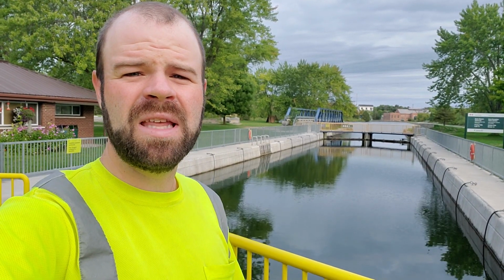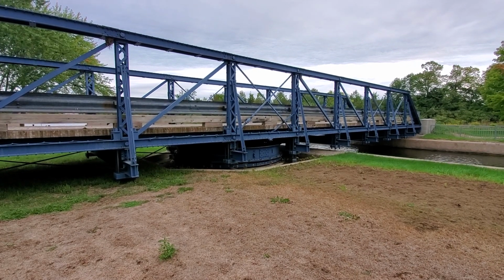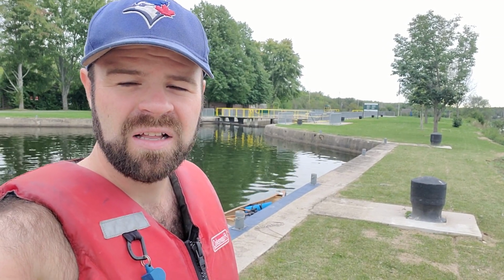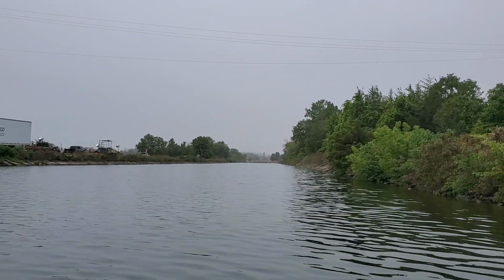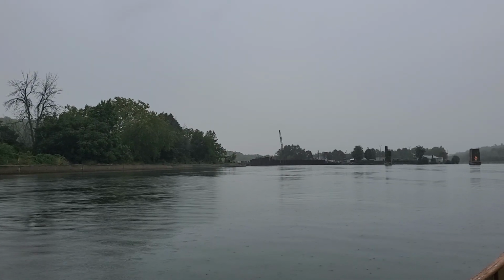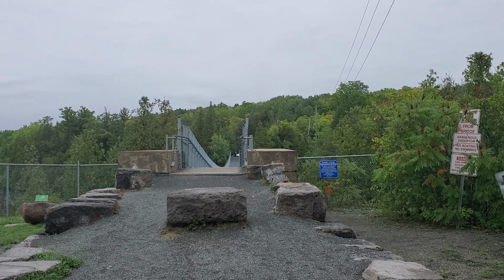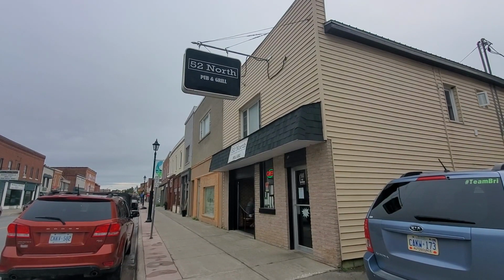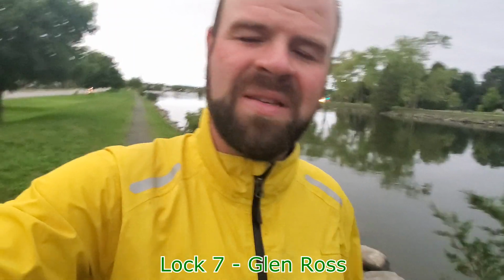Healey Falls to Ranney Falls - Trent-Severn Solo Canoeing - Day 11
All of the clips in the video were filmed on Tuesday September 8th, 2020. This video summarizes the eleventh day of my solo canoeing adventure on the Trent-Severn Waterway.

In this episode, I paddled from Healey Falls - Lock 15 to Ranney Falls - Lock 11 and 12. I began by heading into Crowe Bay and south along the Trent River. I paddled through Lock 14 - Crow Bay and Lock 13 - Campbellford. I also pad deled right through the heart of the community of Campbellford which is part of the Municipality of Trent Hills. At Ranney Falls I took the canoe through the Lock 12 & Lock 11 flight of locks. In the afternoon I walked over to Giant Tiger to stock up on some groceries. In the evening I walked to Campbellford where I had dinner at 52 North Pub & Grill and saw the Giant Two Dollar Coin (Toonie).

The canoe is a Bluewater Peterborough 16', made of Kevlar and manufactured in Guelph, ON in the early 1990's. I filmed this video using a Samsung Galaxy S10 smartphone. The GPS I used for the trip is a Garmin eTrex 30.